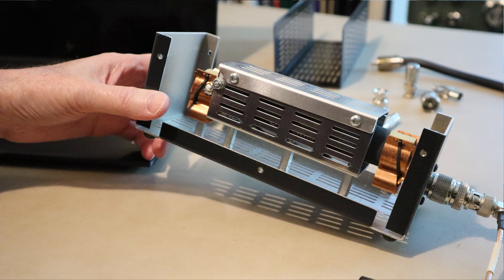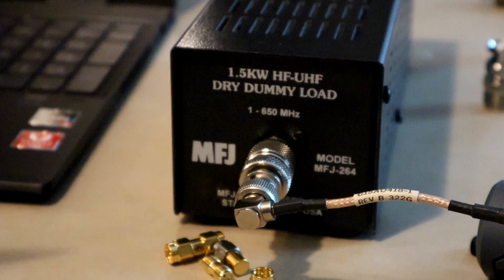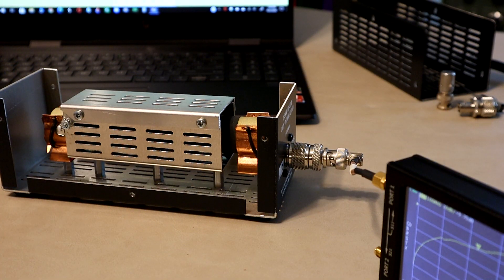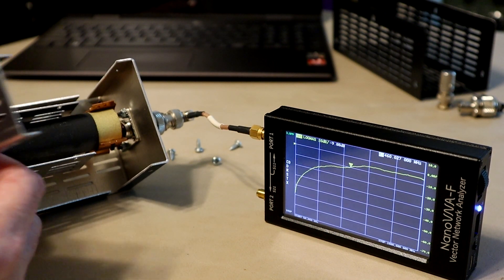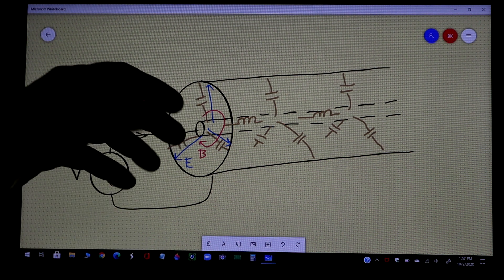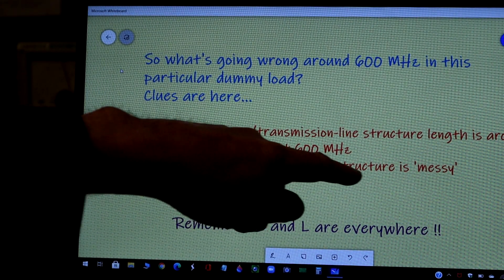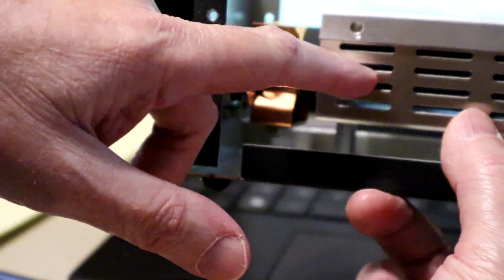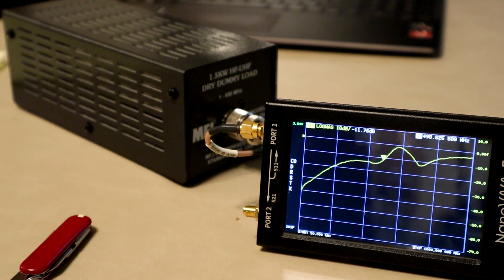NanoVNA - S11 and MFJ-264 dummy load - Part 2 (performance improvements)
A follow-on to a previous video looking at S11 measurements of an MFJ264 dummy load. This is another film in an evolving set of educational videos featuring the NanoVNA. This one overviews transmission line theory and how it is used in UHF loads, and illustrates how the NanoVNA can be employed to understand and improve high frequency electronic designs.